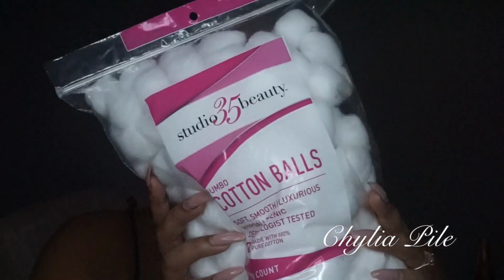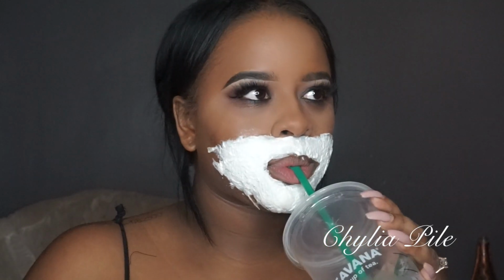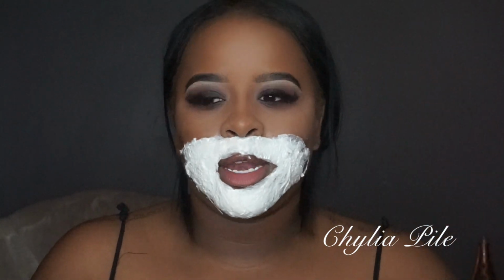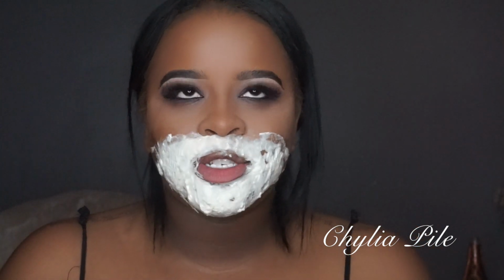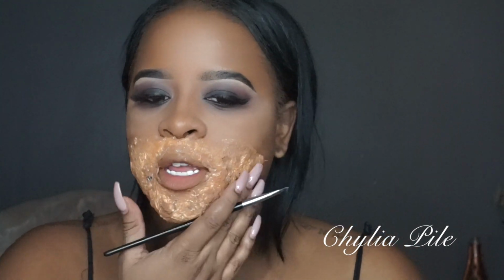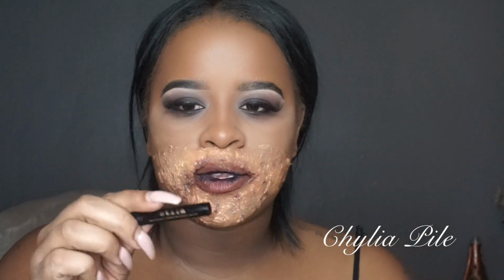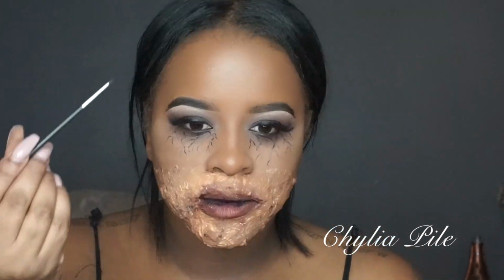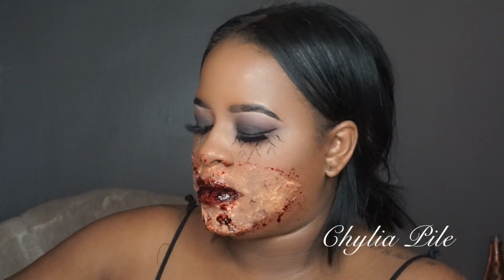Flesh Eating "Maneater" Girl | Halloween Tutorial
HAPPY HALLOWEEN !

Hope you guys all had a super amazing October & are enjoying your Halloween so far! This is my last halloween tutorial for all you last minute  partiers haha !

If you like it please don't forget to SUBSCRIBEEEEE TO MY CHANNEL !

SOCIAL MEDIA BUNNY ?? LET'S BE BFF!!!

Love you all & See You Sooooon !!